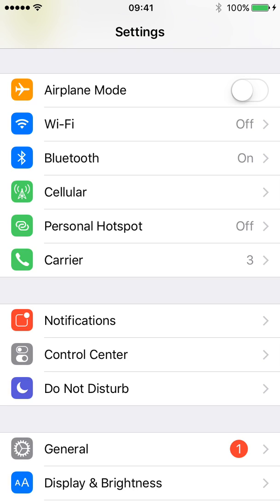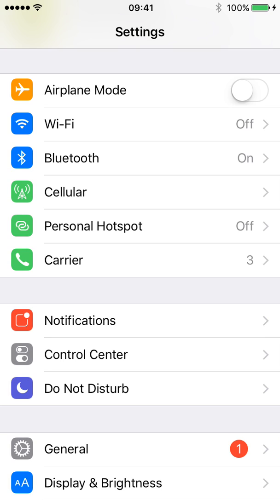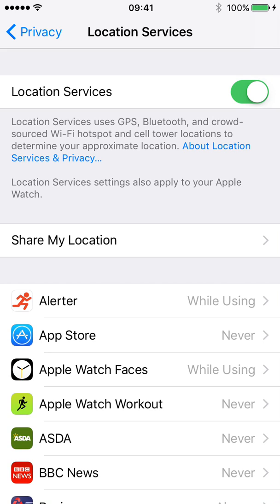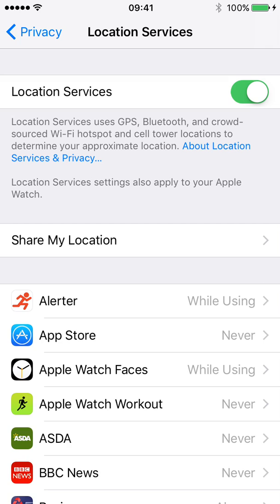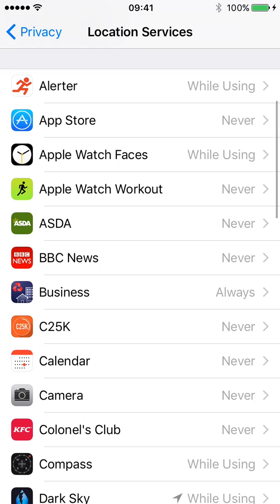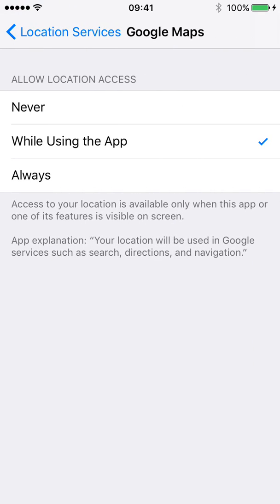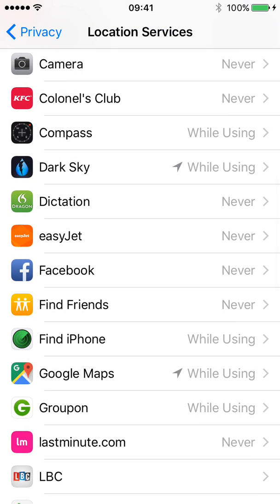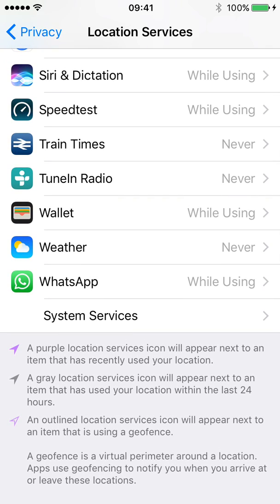iPhone Privacy Settings - Location Services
Brief video showing you the different options available in your location services settings. This is useful to know so that you understand when apps are collecting your location data. Also useful to know in order to help save your battery life!